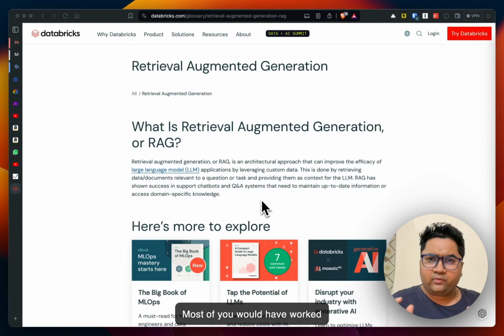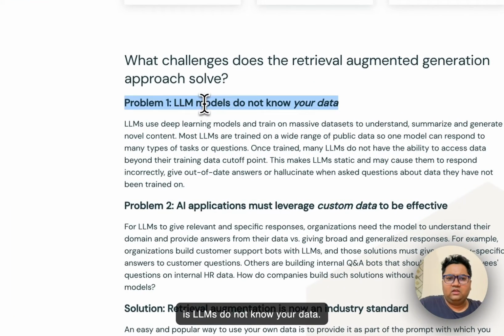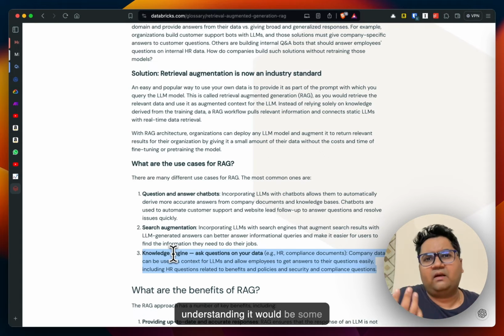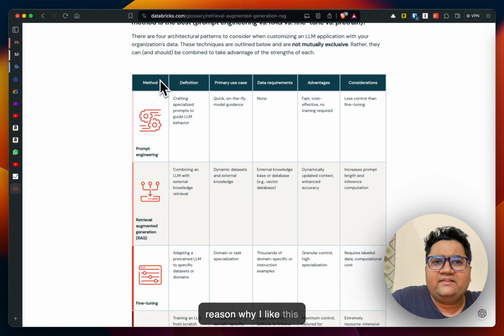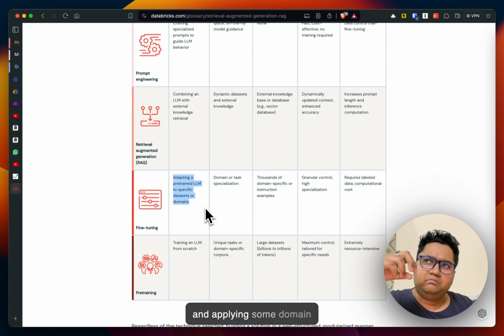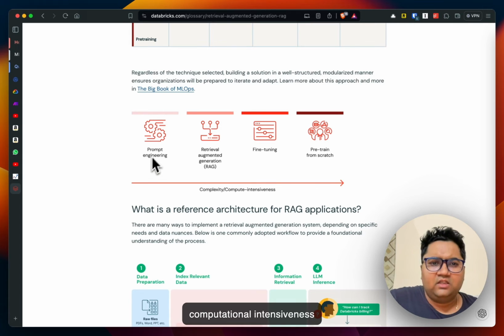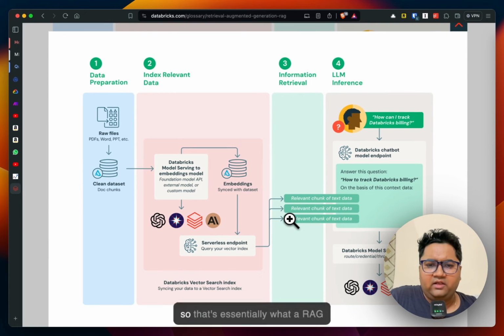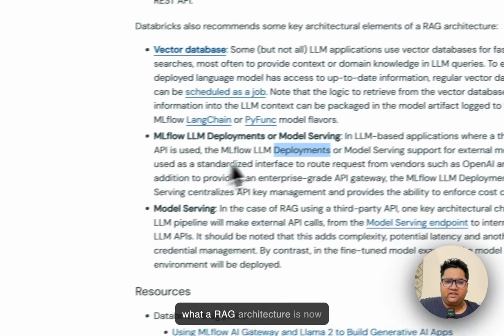Beginner's Guide to RAG Architecture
In this video, we explore the concept of Retrieval Augmented Generation (RAG), an architectural approach that enhances the efficiency of Large Language Model (LLM) applications by leveraging custom data. RAG addresses the challenges of LLMs' limited knowledge of recent events and organizational contexts by combining them with external knowledge bases. We delve into the benefits of RAG, such as providing updated and accurate information, reducing hallucination, improving domain relevance, and offering a cost-effective solution. Additionally, we compare RAG with other techniques like prompt engineering, fine-tuning, and pre-training LLMs from scratch. The video also presents a simple RAG architecture and highlights the role of frameworks like LangChain in implementing RAG systems. Whether you're a developer or an AI enthusiast, this video provides a comprehensive introduction to RAG and its significance in the world of LLMs.

Chapter Markers:

0:00 Introduction to Retrieval Augmented Generation (RAG)
1:15 The Problem RAG Solves for LLMs
2:30 RAG as an Industry Standard
3:45 Benefits of RAG
5:00 Techniques Comparison: Prompting, RAG, Fine-tuning, Pre-training
8:20 Simple RAG Architecture
10:15 Vector Databases and LLM Deployment
11:30 LangChain Framework for RAG
12:45 RAG Use Cases and Enterprise Examples
14:00 Conclusion and Outro